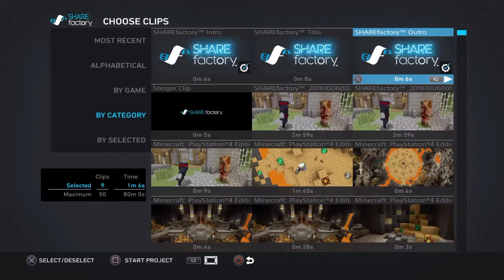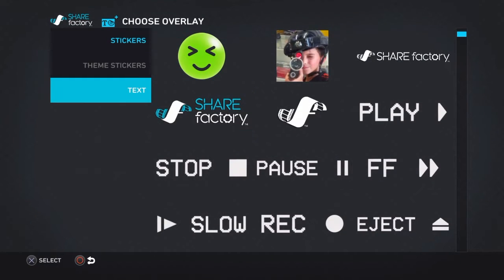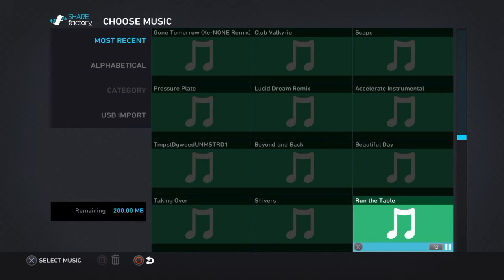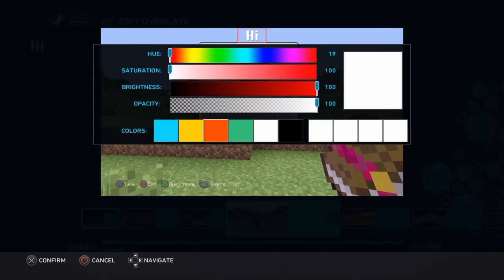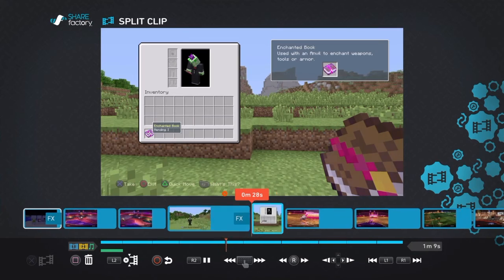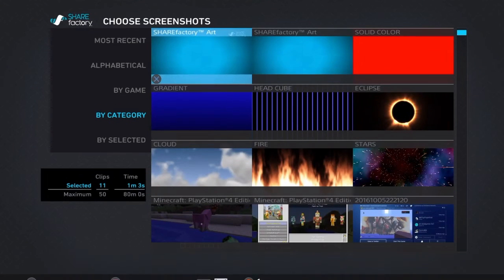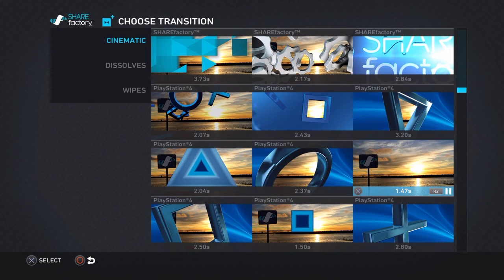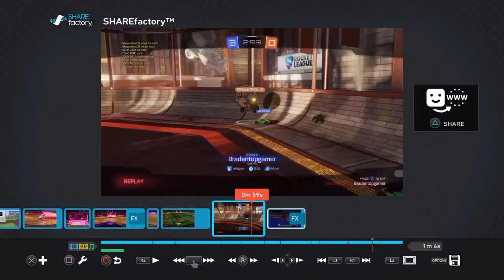BIG SHAREfactory tutorial